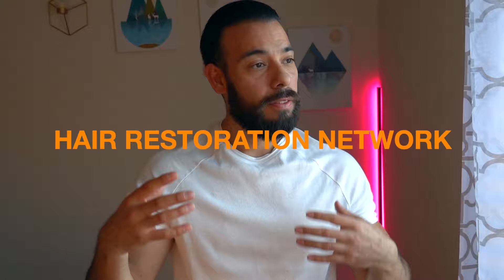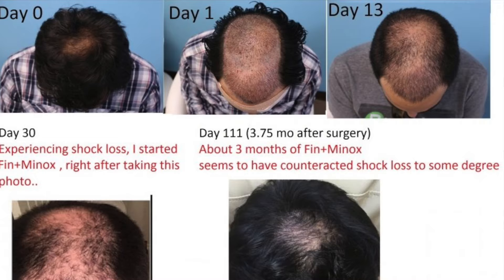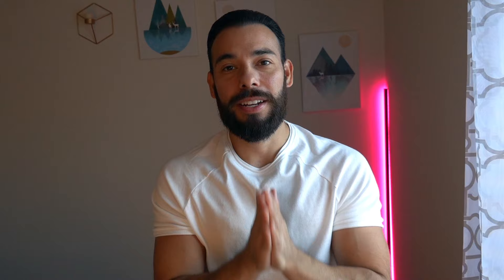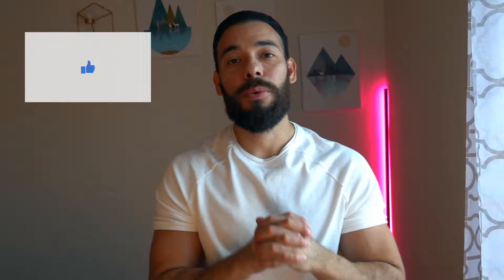Hair Transplant Slow Growers Watch THIS!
Waiting for your hair transplant to grow can be both exciting and demoralizing at the same time. On the one hand, you can't wait to see the hairs sprout and to start feeling like yourself again. On the other hand, you're not seeing the growth come fast enough.

#1 Stop comparing yourself to others
It's easy to go online and see guys who look completely transformed in a few months while you're still looking bald as ever, or maybe even worse than you did before surgery.

#2 Hair Follicles are independent
Not all of your hair will grow at the same rate or even have the same texture as your native hair. It can take up to 18 months for your hair transplant to mature and settle.

#3 Get Support
Wouldn't it be great if there was a place where you could go and see hair transplant experiences and see firsthand accounts of men and women going through the same journey? Well, this place does exist. It's called the hair restoration network created by and for patients. The hair restoration network is the best place to research surgeons, learn about the process of hair transplant surgery and a perfect place to compare notes with other hair transplant patients.

Right now is the time to submit as many virtual consultations as possible. You can use our link to submit consultations to the surgeons that have been reviewed and approved by the forum. Remember, no list is ever definitive, do your research.

We regularly post interviews with the world's best hair transplant surgeons.